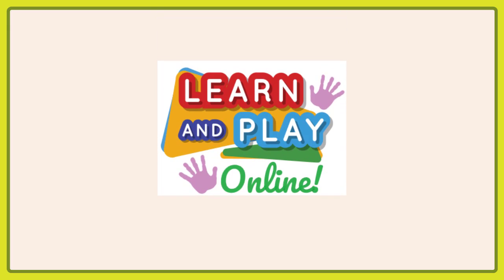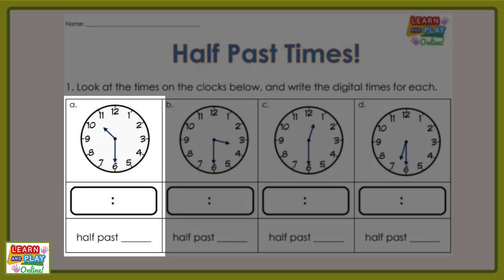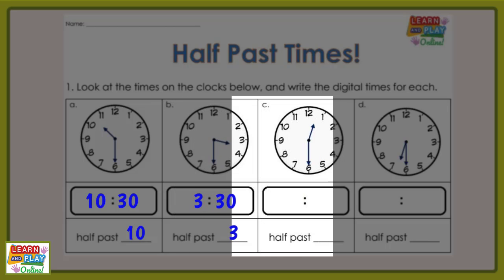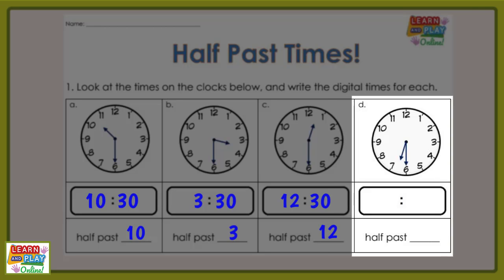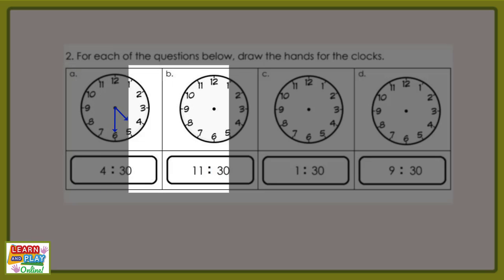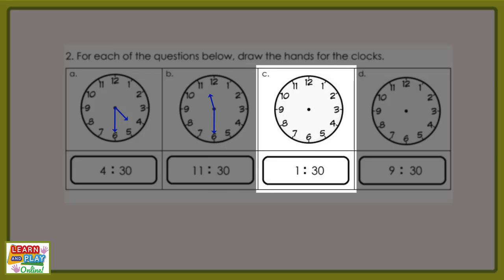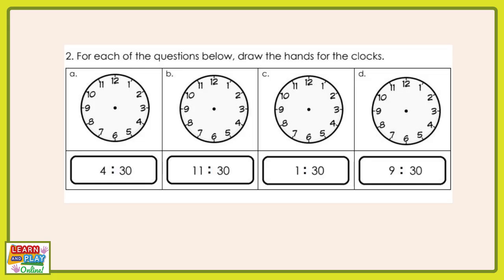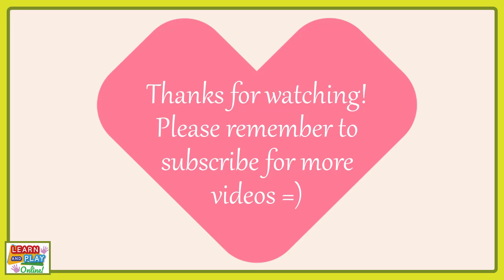Telling the Time for Kids: Half Past Times (WORKSHEET INCLUDED!)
This video will go through the worksheet and guide you to read clocks about reading half past times.